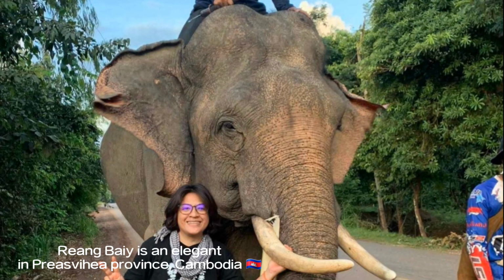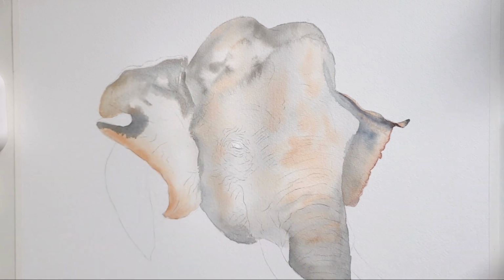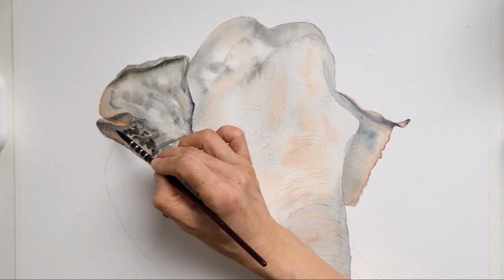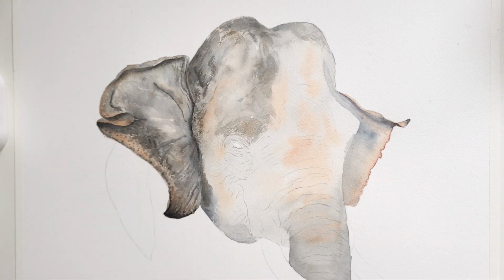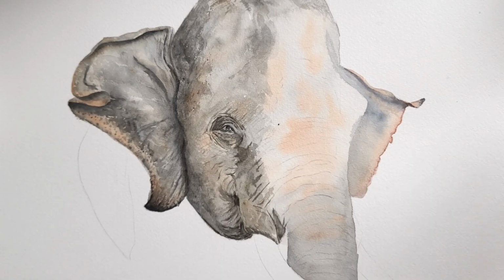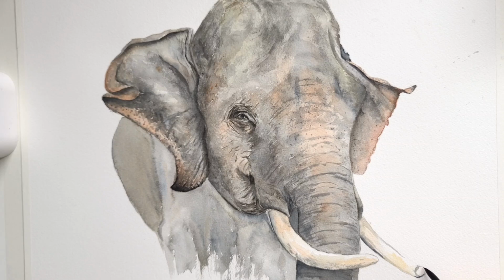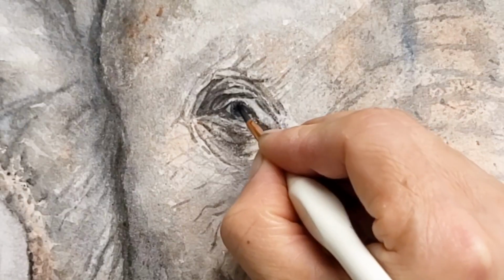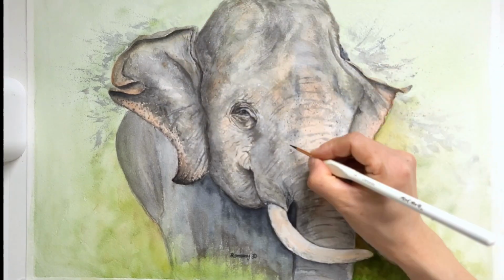How to paint elephant 🐘 in watercolour/ Simplify painting/ Keys for painting realism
Hi friends,

This painting is on an A3, Arches cold press, 100% cotton, 300gsm watercolour paper. I use Winsor and Newton professional watercolour paint. For this painting, I use 5 colours to mix and create the colours I need. Thank you for always encouraging and supporting me.

With loves ❤️
Romany

The colours I used are:
Burnt Sienna
Paynes's Gray
Cadmium-Free Yellow
Permanent rose
Permanent Sab Green